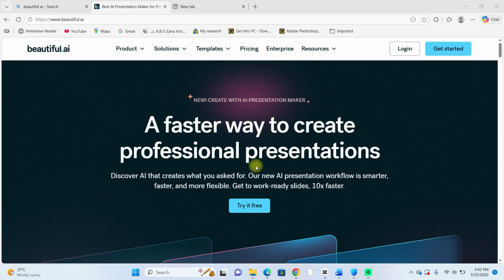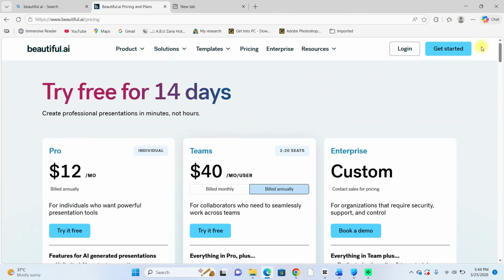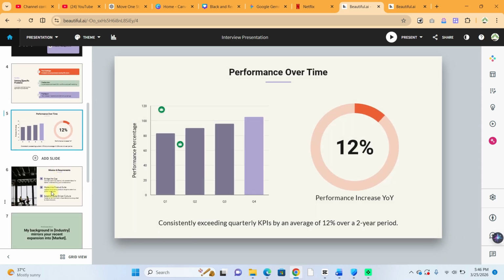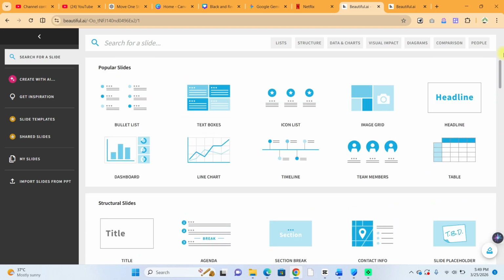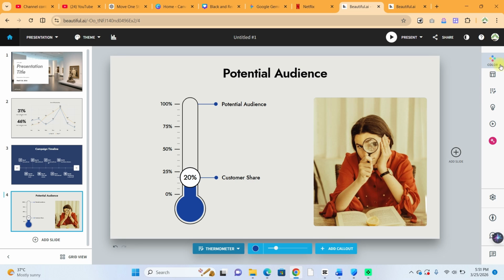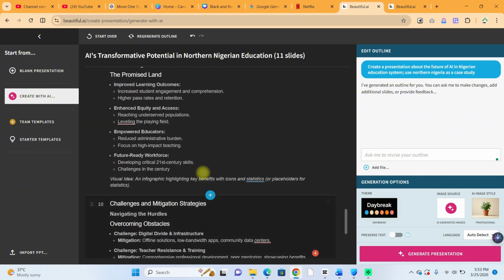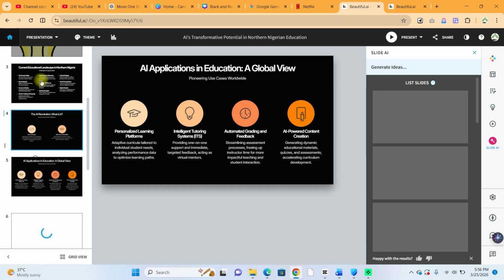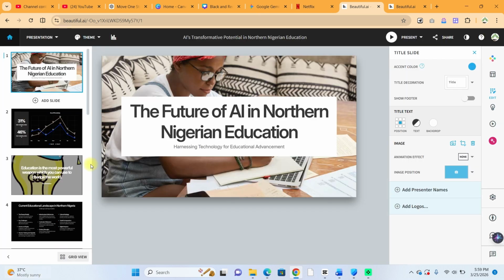How to Create Beautiful AI Presentations in Minutes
Creating professional presentations can take hours—but with AI tools, you can design beautiful slides in minutes.

In this video, you’ll learn how to create stunning presentations using Beautiful.ai. This AI-powered platform automatically designs your slides, layouts, and visual elements so you can focus on your content instead of spending time formatting slides.

Whether you're preparing a business presentation, academic lecture, pitch deck, or report, Beautiful AI helps you create polished and visually engaging presentations quickly.

In this tutorial, you’ll learn how to:

• Create a new presentation with Beautiful AI
• Generate slides automatically using AI
• Customize layouts, fonts, and visual elements
• Add charts, images, and structured content
• Export your presentation for sharing or presenting

This tool is perfect for students, teachers, entrepreneurs, researchers, and professionals who want to create modern presentations faster and more efficiently.

If you want to design professional slides without advanced design skills, this tutorial will show you exactly how.